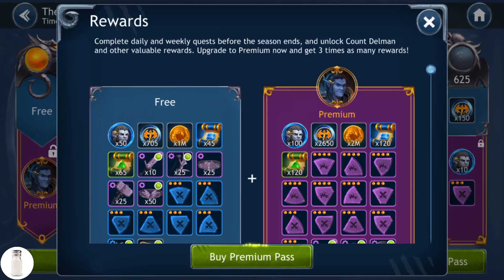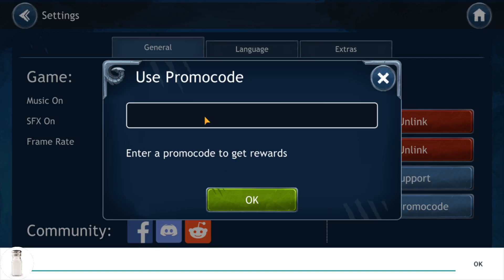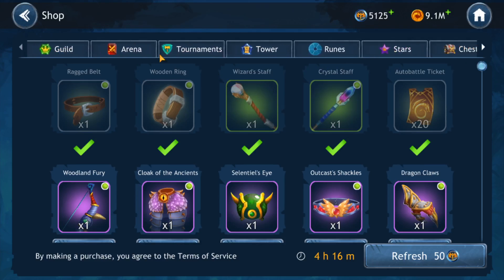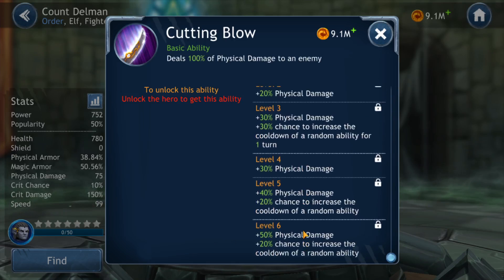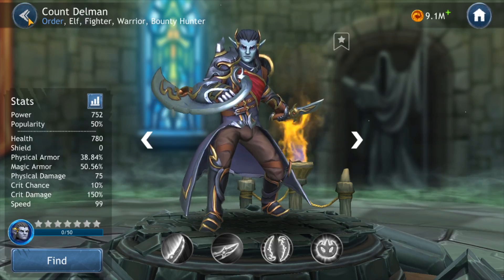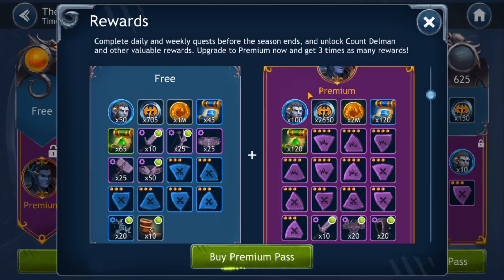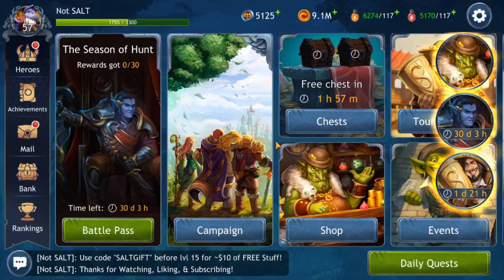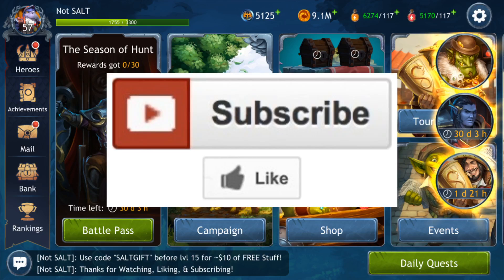Worth It?.. *NEW* Battlepass in DRAGON CHAMPIONS!.. Full Battlepass Overview (Dragon Champions)